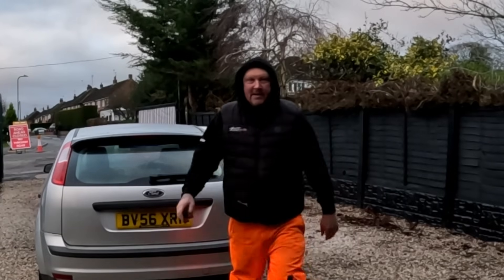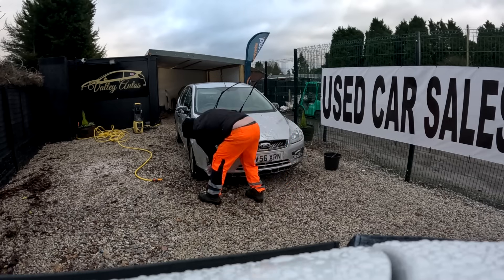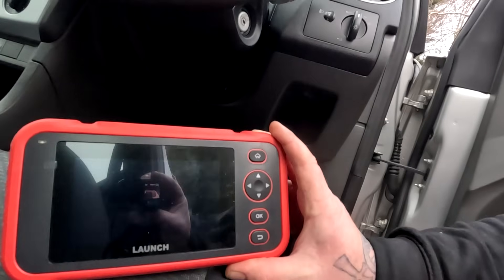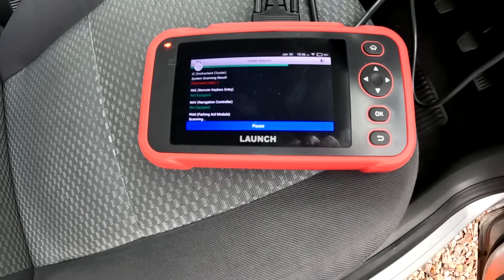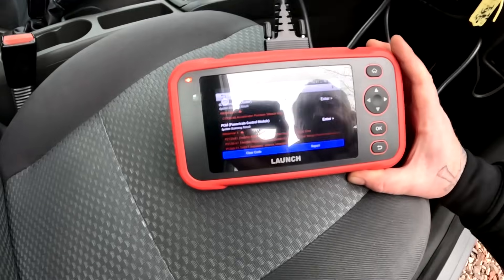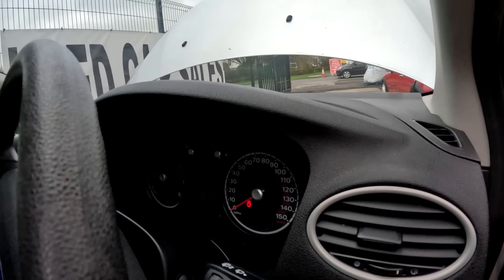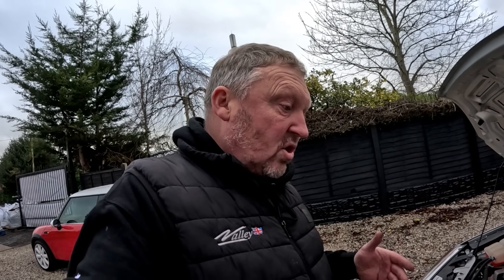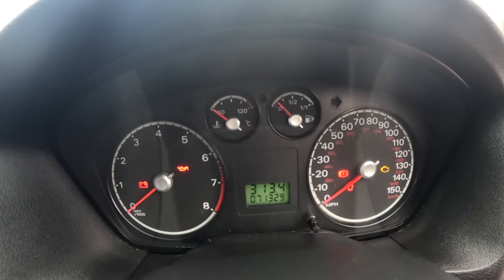DIAGNOSING a POWERTRAIN Light on dashboard + ENGINE MANAGEMENT LIGHT "FAULT" on FORD FOCUS 2006 MK2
Issue with powertrain light? and Engine management light on Ford Focus mk2 2006 dashboard instrument cluster fault, we narrowed this down using our NEW Launch Diagnostic Scanner to either pedal switch or dashboard soldering, we didn't try and pedal switch as it was only a part exchange vehicle that we was using to demonstrate the fault for youtube purposes only.

MINI VALETING KIT & HOODIES
Home | Valley Autos (valley-autos.uk)

EBAY SHOP- valley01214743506 on eBay

TOPDON Top Scanner

2023 Newest LAUNCH Diagnostic Tool 2023 Newest LAUNCH Diagnostic Tool CRP123E V2.0 PlUS, Full Systems OBD2 Scanner for ENG/AT/ABS/SRS/DOOR/EPB/EES/Dashboard/LF/TPMS/AC/AFS Etc, with 3 Reset Service SAS Reset, Oil Reset, Throttle Reset : Amazon.co.uk: Automotive

credits

ES_luv - bomull (3).mp3"
ES_Strawman - Ballpoint (4).mp3"
ES_In Your Head - Lvly.mp3"